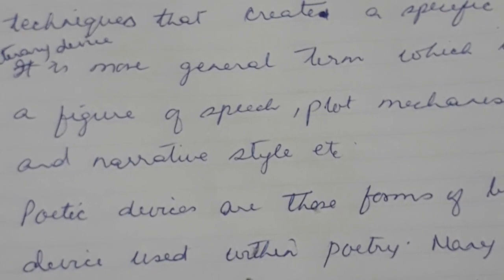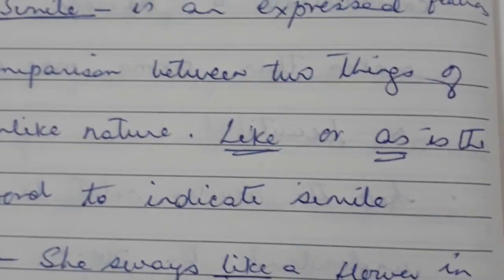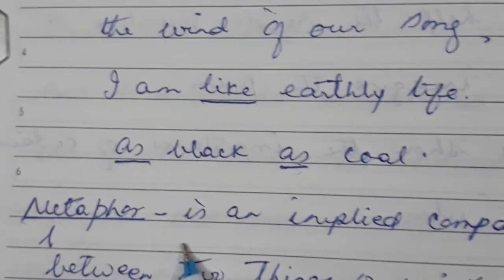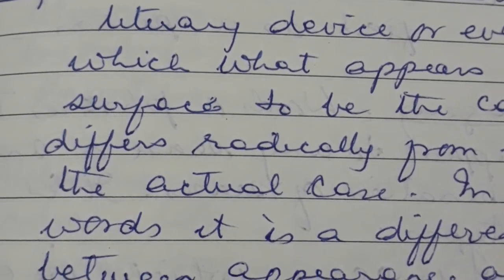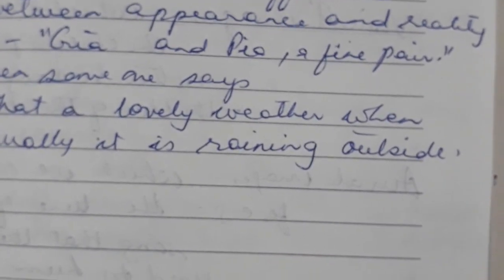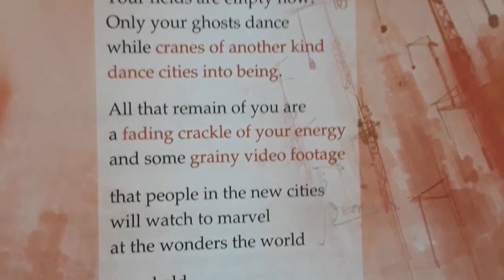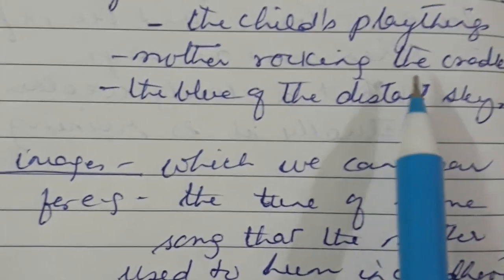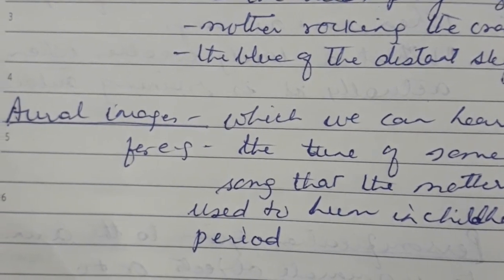Figure of Speech part II for Class -8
by  Arti Sharan